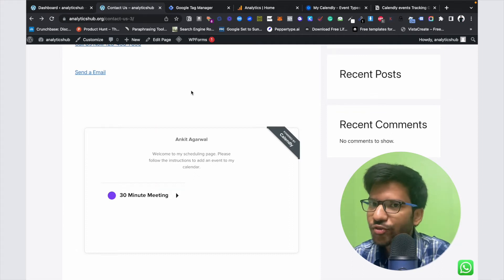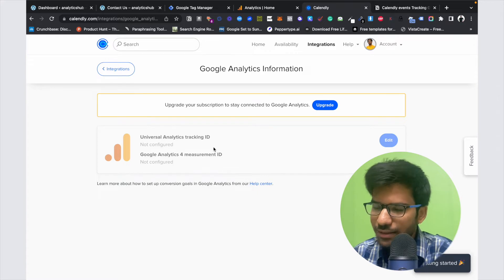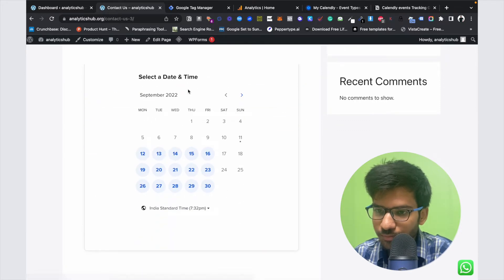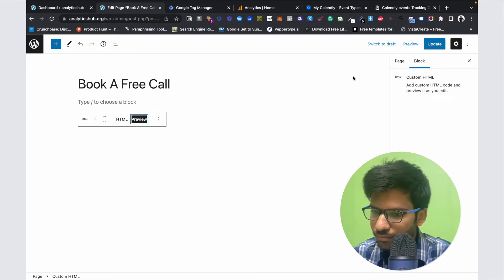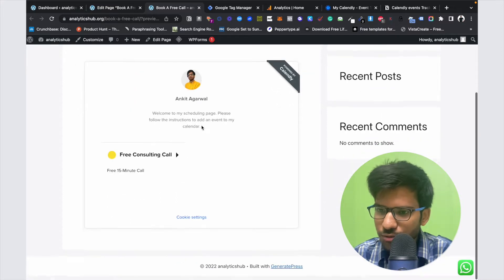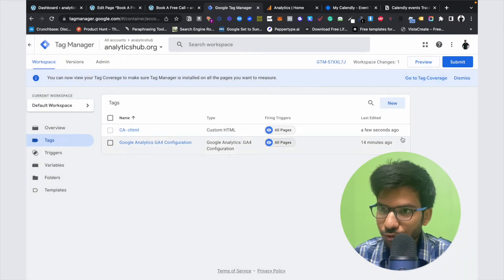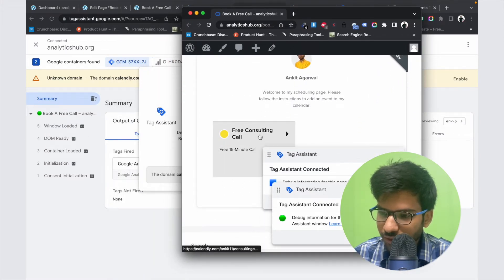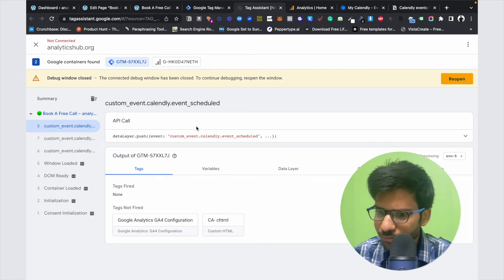How to Track Calendly with google analytics 4 Events With GTM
How to Track your Calendly booking  Events on google analytics 4 Events With Google Tag Manager.